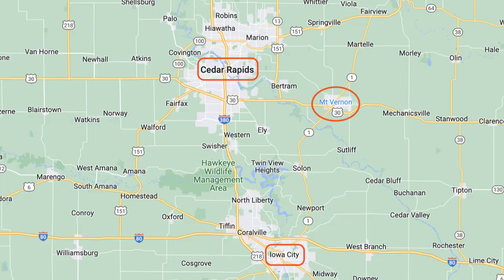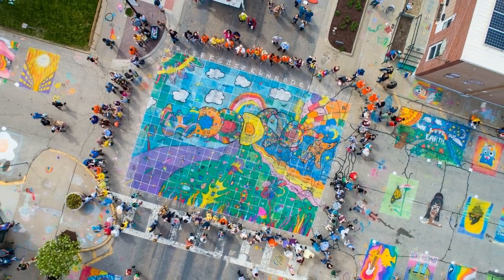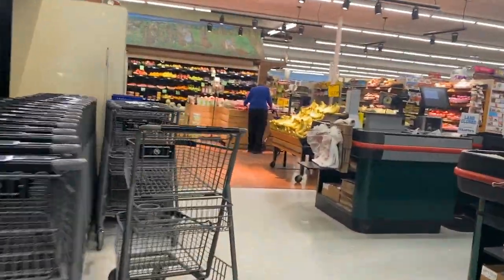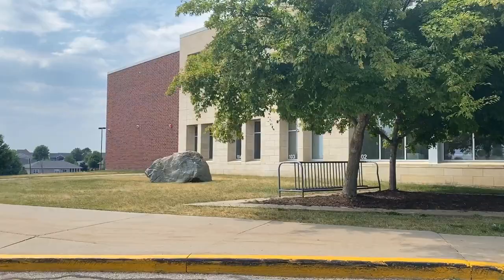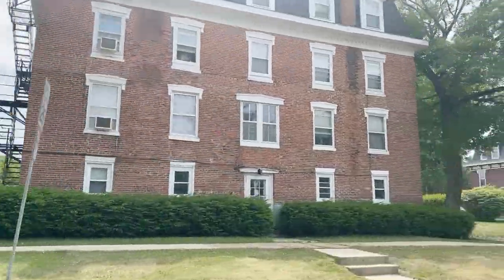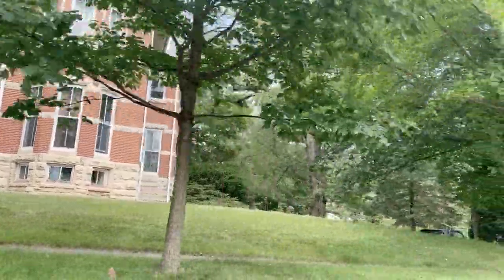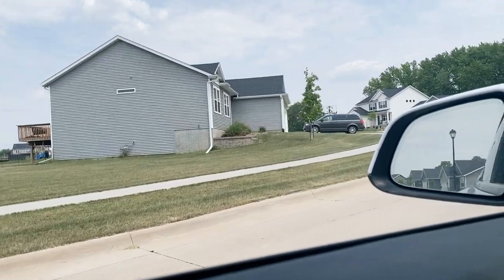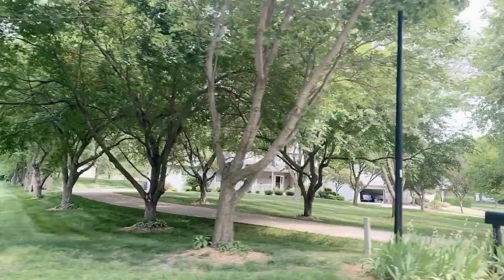Top Reasons to Move to Mount Vernon--Picture Perfect Small Town!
Mount Vernon, Iowa is a small town with a lot of style! If you're dreaming of an idyllic-looking town with charming older homes, a picture perfect downtown, but yet a short drive to two larger metro areas look no further! Mount Vernon, perched on a hill overlooking the rolling Iowa countryside is steeped in history. Joint me on a video tour of Mt. Vernon as I explore the town and talk a bit of real estate. We'll take a peek at the historic downtown, Fuel, a local coffee cafe, Polly Ann's Vintage Market, an antique store, Gary's, the local grocery store, as well as some neighborhoods showcasing a variety of home styles.

 I'd love to talk with you!
⭐️ Looking for a Realtor®? Read my reviews here!
Thinking about buying a house? Grab your FREE Home Buyer's Guide here:
✅ Thinking about BUYING a home in the Iowa City area? Grab a copy of my home buyer guide here!
Thinking about relocating or selling real estate in the greater Iowa City area?
✅ Thinking about RELOCATING? Be sure to download my free Iowa City area relocation guide
✅ Thinking about SELLING a home? Grab a copy of my home seller guide here!

LET’S CONNECT!